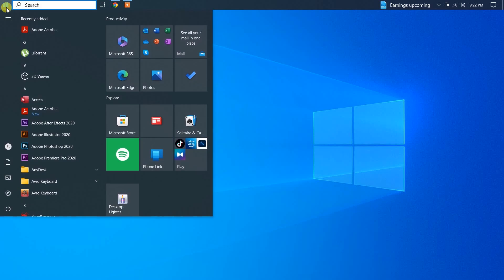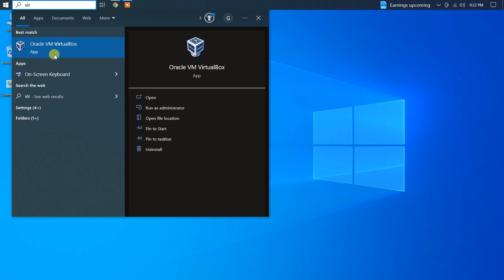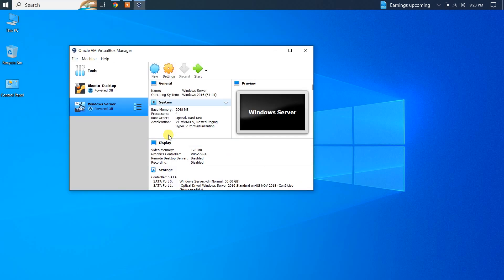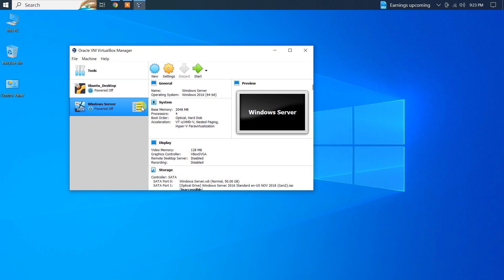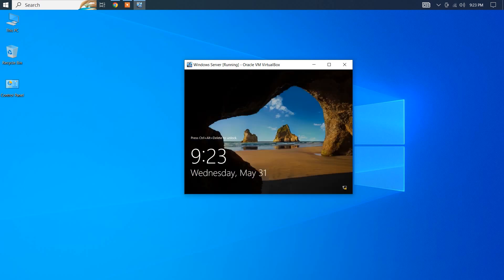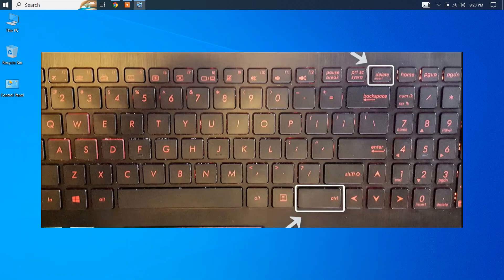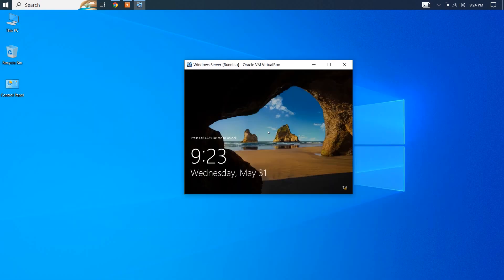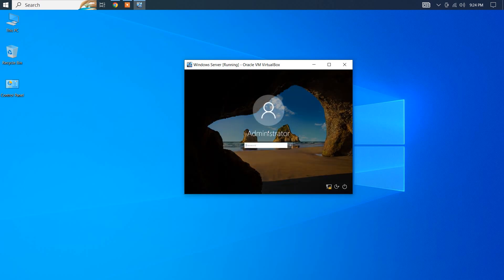How to Press Ctrl Alt Del in a VirtualBox Windows server|| Network Navigators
"First, make sure the virtual machine window is selected”
“let's press right Ctrl+Del on our physical keyboard now."
"That's it! You now know how to perform a Ctrl-Alt-Del in VirtualBox for a Windows Server virtual machine. It's a simple yet essential function for managing your virtual machine."